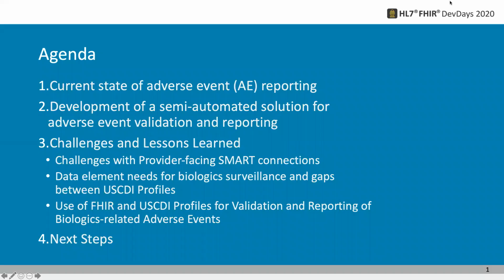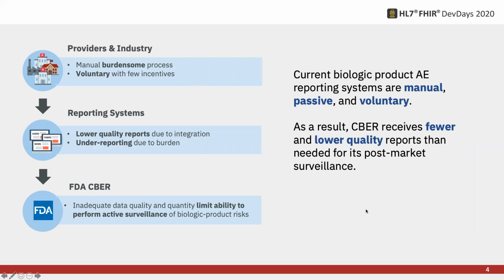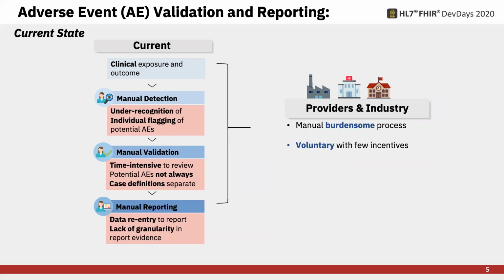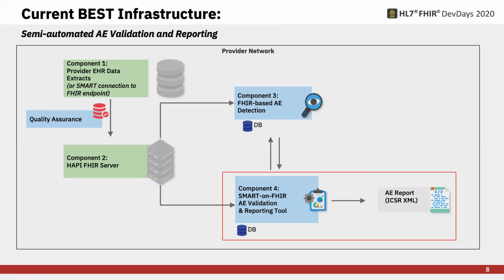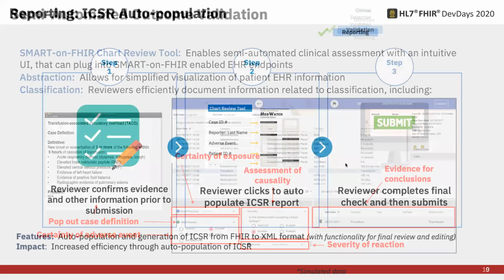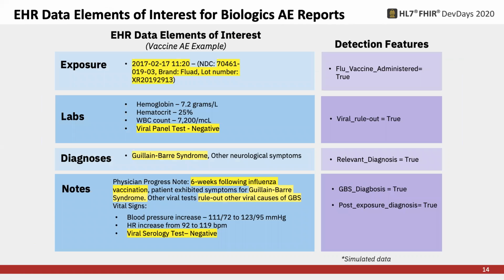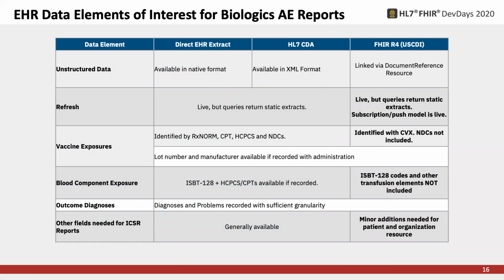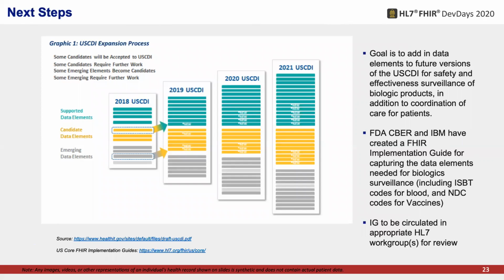Lance Jones & Shayan Hobbi - Community: SMART on FHIR Adverse Event App | DevDays 2020 Virtual June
This session presents lessons learned and challenges in the development of a SMART-on-FHIR compatible semi-automated validation and reporting application (otherwise, known as a chart review tool, or CRT). The CRT automatically populates biologic product adverse event (AE) reports with patient and clinician-entered information for clinician review. The semi-automated approach allows for flagging of charts containing possible AEs that can be selectively reviewed in more detail. The CRT allows rapid review of cases by clinicians utilizing built-in tools and documentation of AE case definitions to confirm biologic exposure, AE likelihood and severity. The containerized development approach enables portability and flexibility of the application to connect directly to EHR-vendor hosted FHIR servers via a SMART connection. The application modernizes current manual processes and provides a semi-automated platform to populate standardized adverse event reports.

Lessons learned include limitations of DSTU2 and EHR vendor implementations of DSTU2 lacking data elements for detecting exposure to transfusion products, limitations of EHR vendor documentation of DSTU2 implementation, maturity of EHR vendor implementations of R4, maturity of SMART-on-FHIR on EHR vendor ecosystems for development, clinician feedback on patient data from FHIR sources, and challenges to system performance processing FHIR messages for large numbers of patient records.